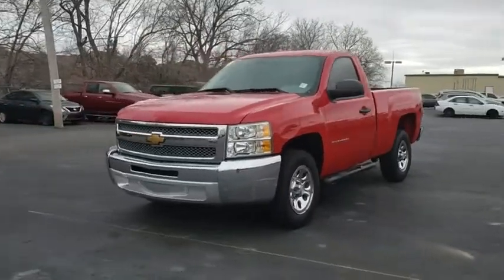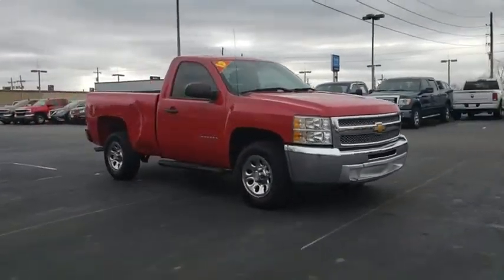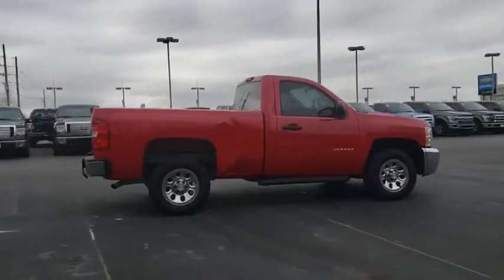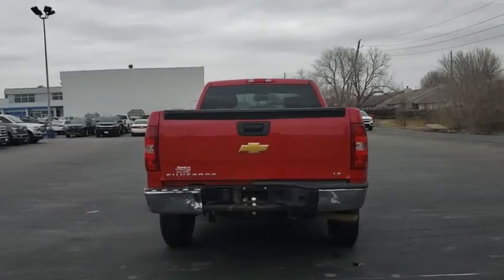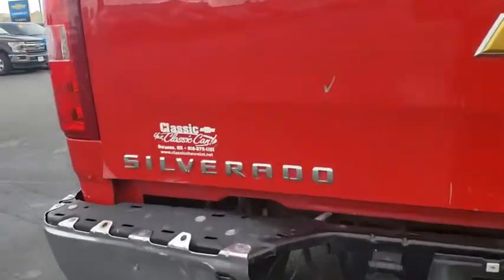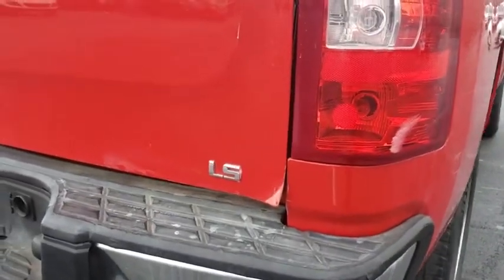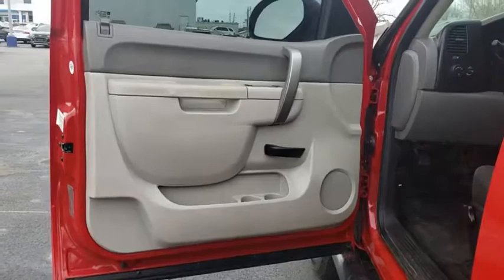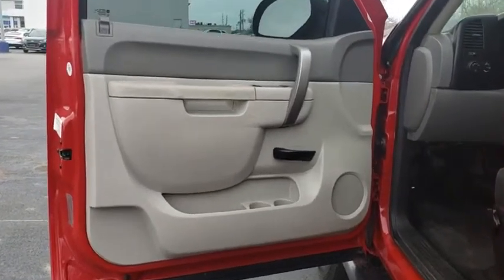2013 Chevrolet Silverado 1500 Tulsa, Broken Arrow, Bixby, Sand Springs, Owasso, OK U674121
2013 Chevrolet Silverado 1500 Work Truck - Stock#: U674121 - VIN#: 1GCNCPEX7DZ100934

Classic Chevrolet
8501 Owasso Expwy

**ALL PRICES ARE LISTED WITH TRADING AN AUTOMOBILE AND FINANCING WITH DEALERSHIP, PRICES ARE $1000 HIGHER WITHOUT A TRADE OR FINANCING** Silverado 1500 Work Truck, 2D Standard Cab, Vortec 4.3L V6 MPI, 4-Speed Automatic with Overdrive, RWD. Odometer is 43301 miles below market average!Deep Ruby Metallic 2013 Chevrolet Silverado 1500 Work Truck RWD 4-Speed Automatic with Overdrive Vortec 4.3L V6 MPIReviews:* Smooth and quiet ride; comfortable seats; powerful V8 options. Source: Edmunds* If you like variety in your full-size pickup, the Chevy 2013 Silverado is a virtual quick-change artist. Numerous bed lengths, body configurations, axles and cabs are available from the Silverado options list, as are many interior upgrades and E85-compatible engines. Source: KBB.com
LS PACKAGE  includes (PY9) 4-17 x 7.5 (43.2 cm x 19.1 cm) 6-lug chrome-styled steel wheels  (VG3) front chrome bumper and (V22) chrome surround grille,TRANSMISSION  4-SPEED AUTOMATIC  ELECTRONICALLY CONTROLLED  with overdrive and tow/haul mode (STD),LICENSE PLATE BRACKET  FRONT  (will be forced on orders with ship-to states that require a front license plate),DARK TITANIUM  CLOTH SEAT TRIM,WORK TRUCK PREFERRED EQUIPMENT GROUP  includes standard equipment,TIRES  P245/70R17 ALL-SEASON  BLACKWALL  includes a blackwall spare tire (Requires 2WD models.) (STD),VICTORY RED,GRILLE  CHROME SURROUND,SEAT ADJUSTER  MANUAL LUMBAR CONTROL ON THE DRIVER-SIDE,REAR AXLE  3.23 RATIO,ENGINE  VORTEC 4.3L V6 MFI  (195 hp [145.4 kW] @ 4600 rpm  260 lb-ft of torque [351.0 N-m] @ 2800 rpm) (STD),WHEELS  4 - 17 X 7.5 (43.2 CM X 19.1 CM) 6-LUG CHROME-STYLED STEEL  includes chrome center caps (spare wheel will not cosmetically match the other 4 wheels),SEATS  FRONT 40/20/40 SPLIT-BENCH  3-PASSENGER  DRIVER AND FRONT PASSENGER MANUAL RECLINING  with outboard head restraints and center fold-down armrest with storage (STD),PAINT  SOLID,REMOTE KEYLESS ENTRY  with 2 transmitters and panic button  Optional on all models when SEO (5B5) power windows  locks and mirrors is ordered,DOOR LOCKS  POWER  includes Remote Keyless Entry,WINDOWS  LOCKS AND MIRRORS  POWER  deletes Remote Keyless Entry. Provides power driver and passenger front side windows with uplevel door panels on a base trim level vehicle. Includes RPO (DL8) outside heated power-adjustable manual folding mirrors  RPO (AU3) power door locks and RPO (UQ3) speaker system. C/K***43-53 models include rear door power windows and locks.,AUDIO SYSTEM FEATURE  SPEAKER SYSTEM  Includes 4 speakers on Regular Cab models and 6 speakers on Extended and Crew Cab models.),SUSPENSION PACKAGE  SOLID SMOOTH RIDE  includes 35 mm piston twin tube shocks and 36mm front stabilizer bar (STD),MIRRORS  OUTSIDE HEATED POWER-ADJUSTABLE  BLACK  MANUAL-FOLDING,AUDIO SYSTEM  AM/FM STEREO WITH MP3 COMPATIBLE CD PLAYER  seek-and-scan  digital clock  auto-tone control  Radio Data System (RDS)  speed-compensated volume and TheftLock,Rear Wheel Drive,Power Steering,ABS,Front Disc/Rear Drum Brakes,Steel Wheels,Tires - Front All-Season,Tires - Rear All-Season,Conventional Spare Tire,Automatic Headlights,Intermittent Wipers,AM/FM Stereo,Split Bench Seat,Vinyl Seats,Adjustable Steering Wheel,Cruise Control,A/C,Power Outlet,Passenger Vanity Mirror,Front Reading Lamps,Traction Control,Stability Control,Daytime Running Lights,Driver Air Bag,Passenger Air Bag,Passenger Air Bag Sensor,Front Head Air Bag,Front Side Air Bag,Tire Pressure Monitor